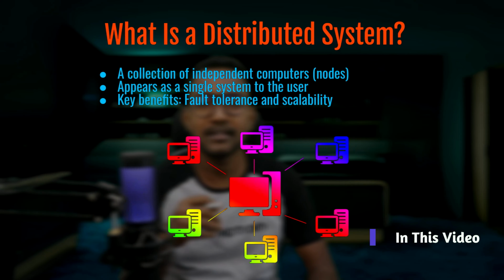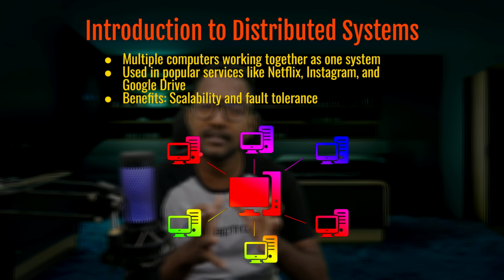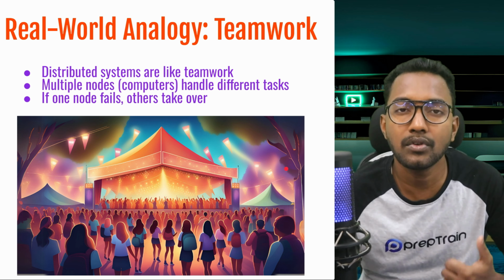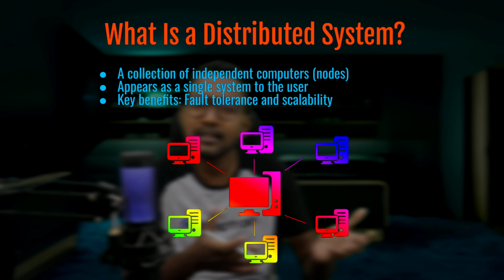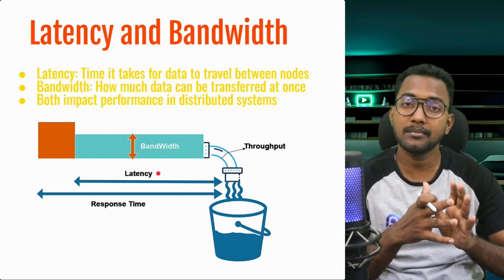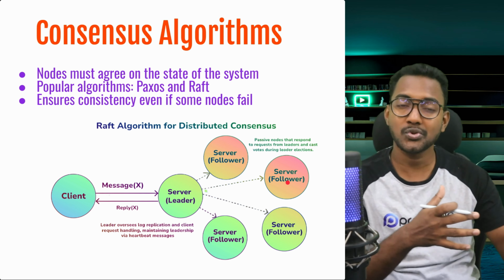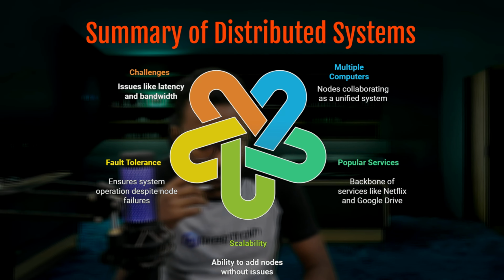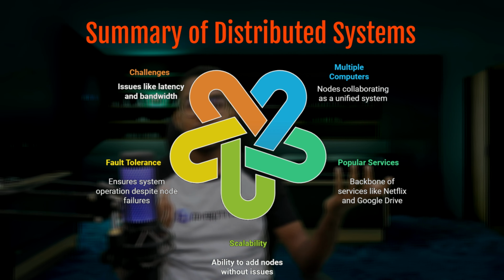Distributed Systems 101: Latency, Bandwidth & Consensus Algorithms | Backend engineering 101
In this video, we’ll explore:

What is a Distributed System? Learn how multiple computers (nodes) work together to act as a single system.
Why are Distributed Systems Important? Discover the benefits like fault tolerance and scalability that make distributed systems key to services like Netflix, Instagram, and Google Drive.
Key Concepts: We break down latency (the time it takes for data to travel between nodes) and bandwidth (how much data can move at once).
Consensus Algorithms: Learn how nodes agree on a single source of truth using popular algorithms like Paxos and Raft.
Why Watch?
By the end of this video, you’ll have a clear understanding of how distributed systems keep your favorite apps running smoothly, even when things go wrong behind the scenes. This knowledge will be crucial as you dive deeper into backend engineering concepts.

College students learning about backend engineering.
Freshers starting their journey in software development.
Anyone curious about the tech behind services like Netflix or Instagram.